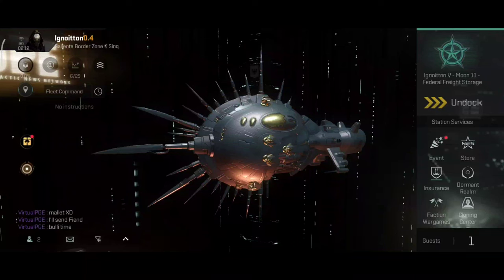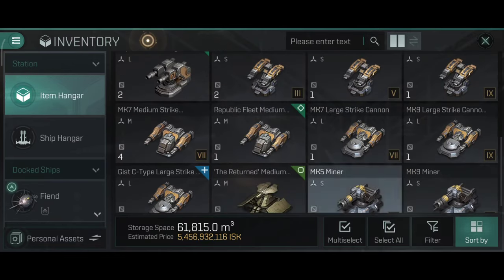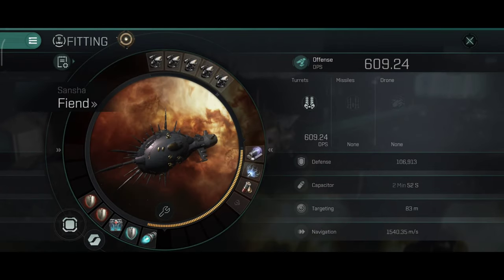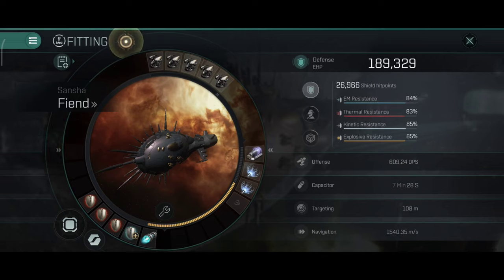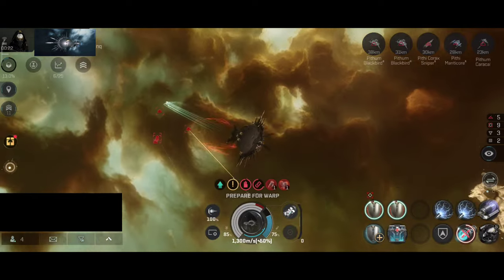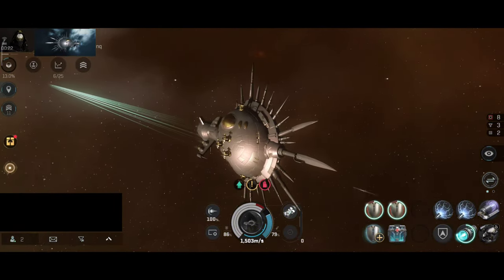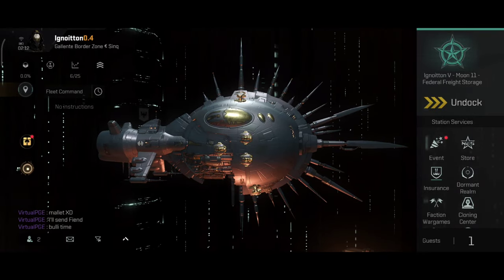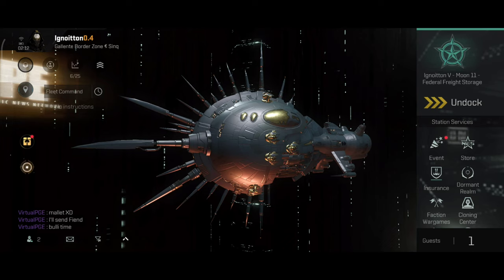EVE Echoes - Fiend - Special Edition Sansha Cruiser - PvP/PvE Fitting Guide - Taking Tank to EXTREME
1. Official EVE Sandbox Mobile Game
2. A Space Opera that Unfolds Across 8000+ Star Systems
3. Create Your Own Sci-Fi Legacy With 100+ Unique Ships
4. Join the Galactic War - Empires, Corporations, Conflict
5. Explore the Universe -Scan, Discover, T trade and Prosper